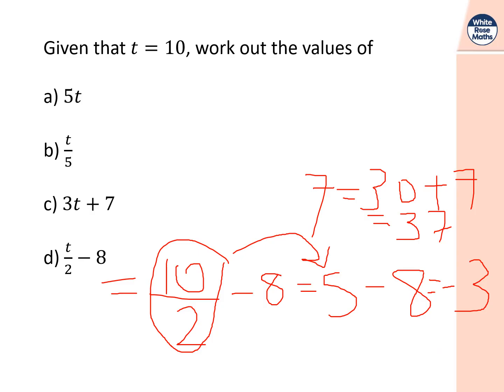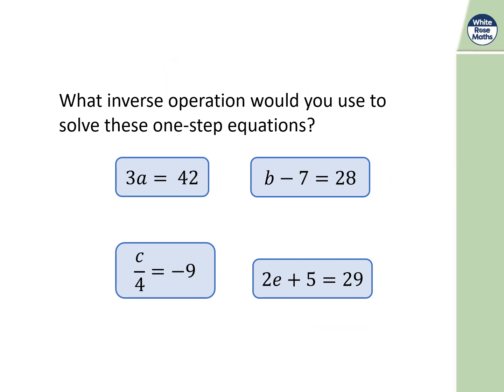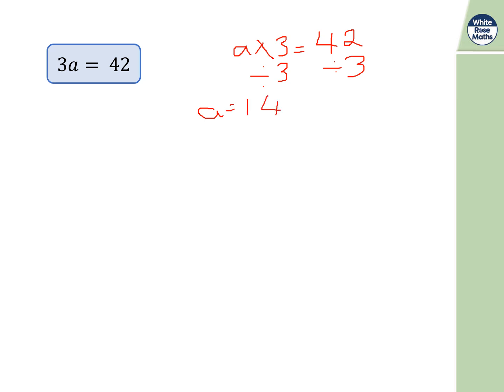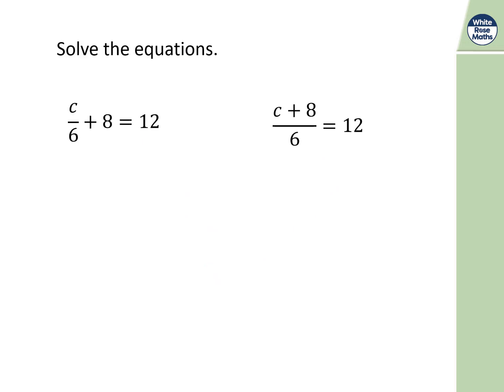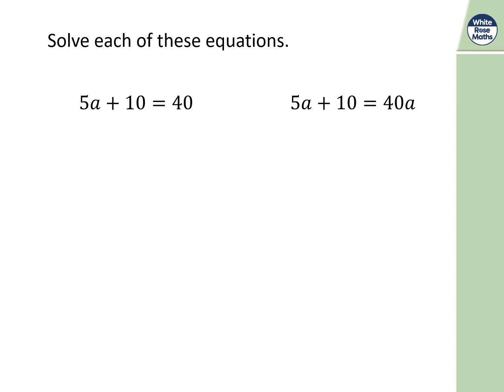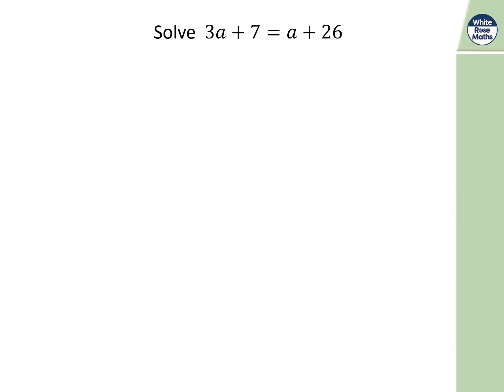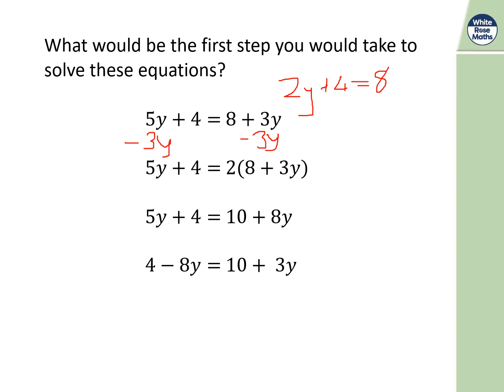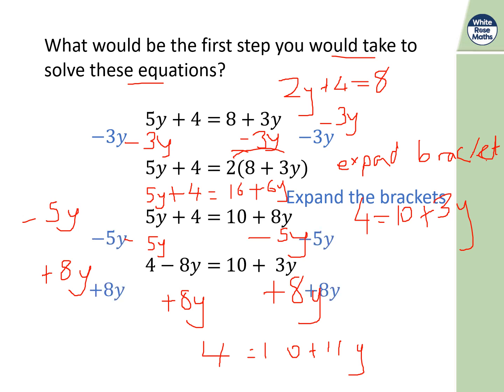Solve Linear Equations KS3 Maths | GCSE 9-1 Maths | GCSE 9-1 Grade 4/5 Maths